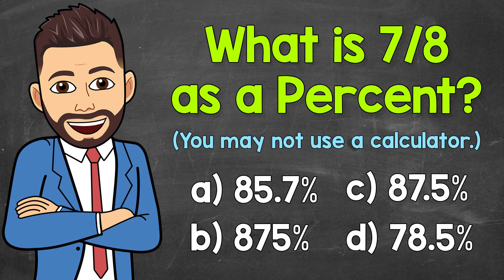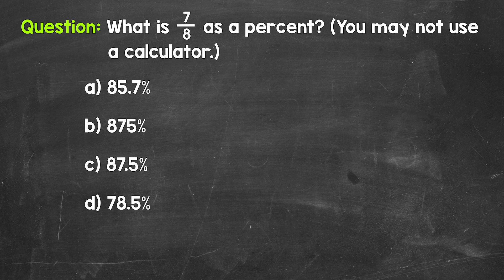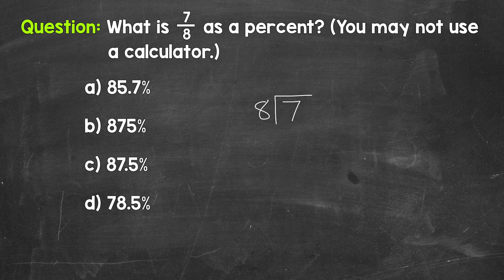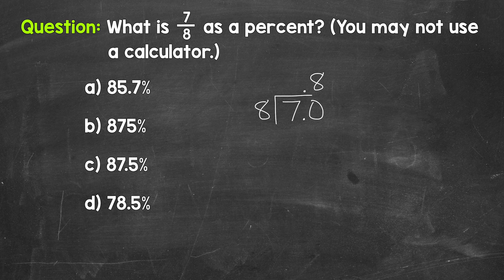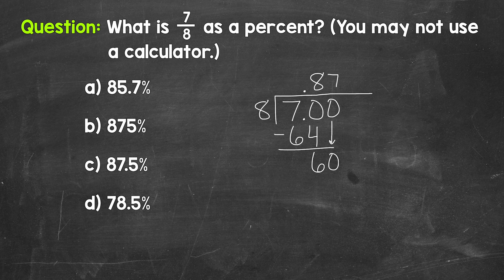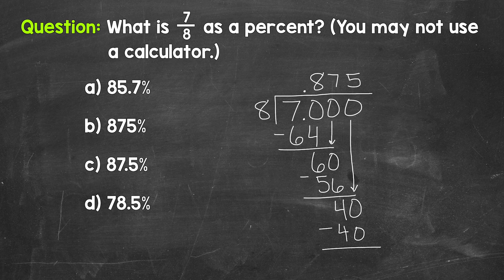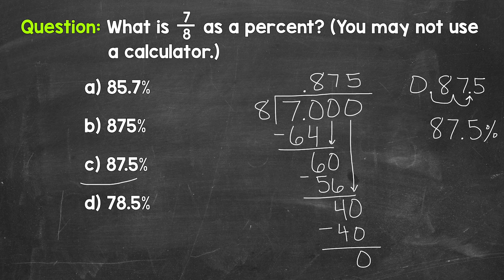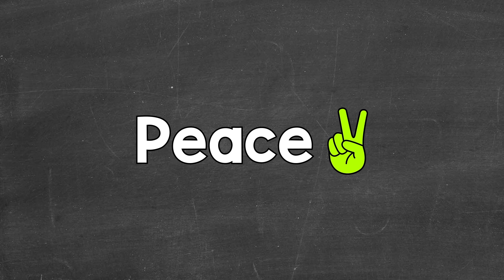What is 7/8 as a Percent? | Fractions to Percents | Math with Mr. J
Welcome to "What is 7/8 as a Percent?" with Mr. J! Need help with converting fractions to percents? You're in the right place!

Sharpen your math skills one problem at a time! This video is part of a playlist that walks you through a single math question in each video. These problems are great for practice, review, learning something new, and tackling a variety of math problems.